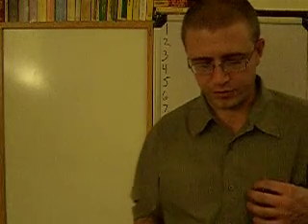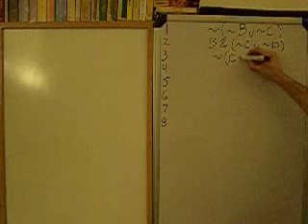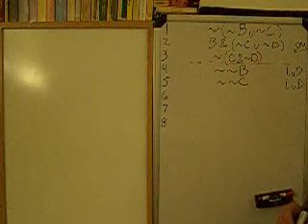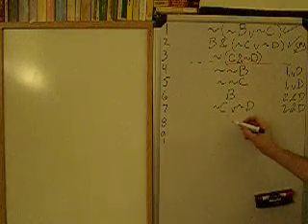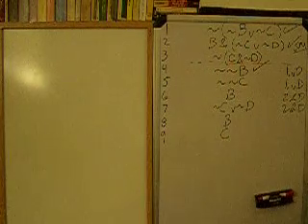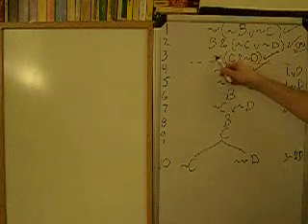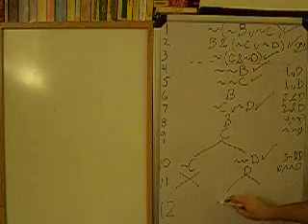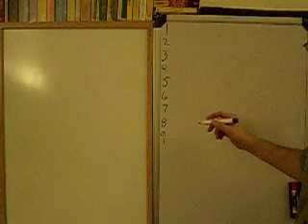Logic, 23 - Chap 4, Truth Trees